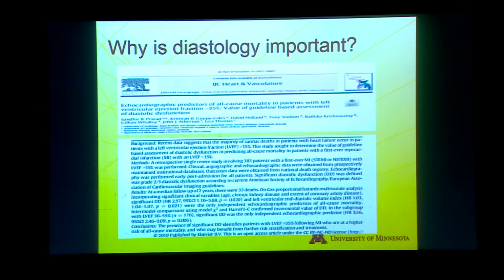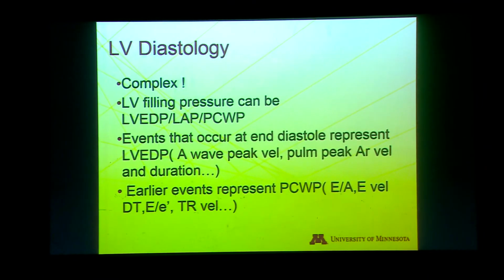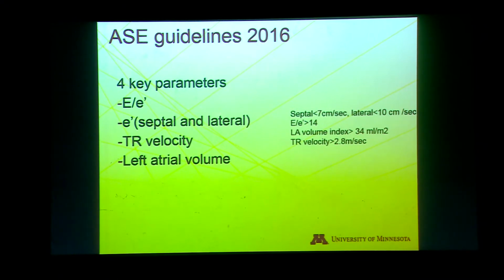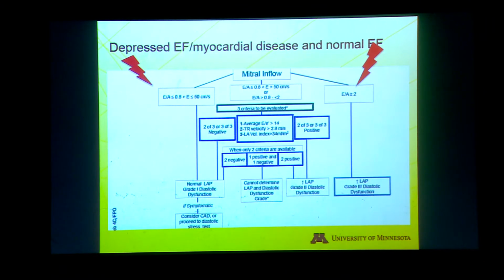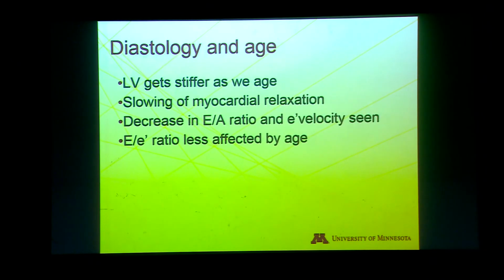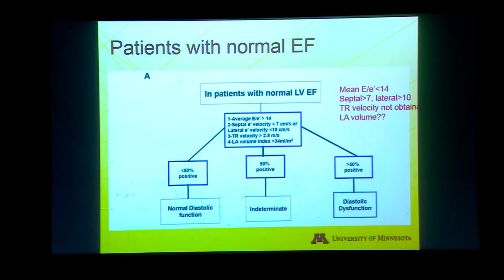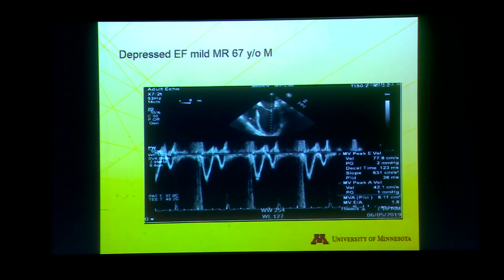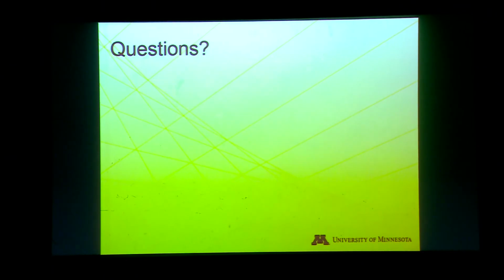20190829_17_LV diastolic function_Dr Sudarshan Setty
This presentation was presented in 13th National & 4th International Transesophageal Echocardiography (TEE) Workshop-cum-CME held at Narayana Health City, Bangalore (2019)